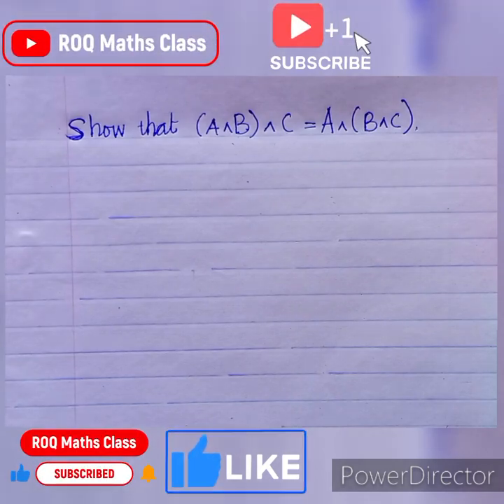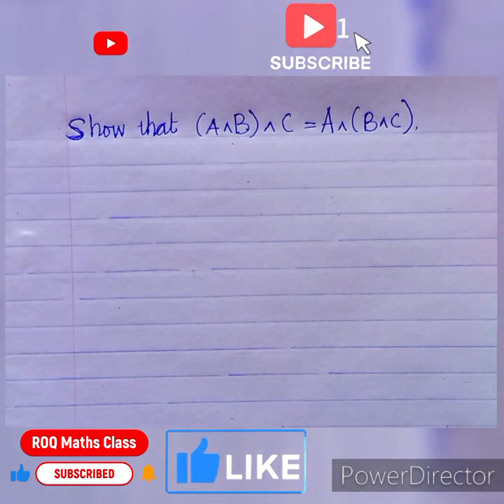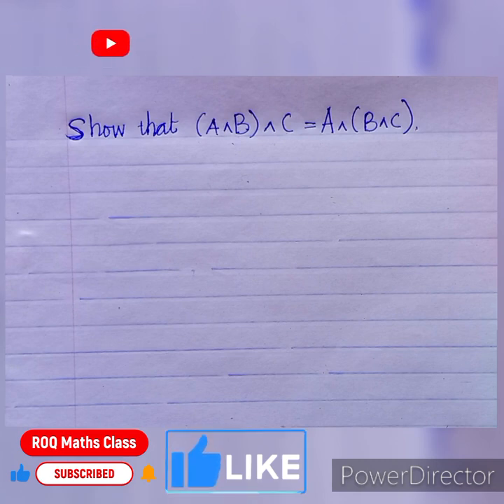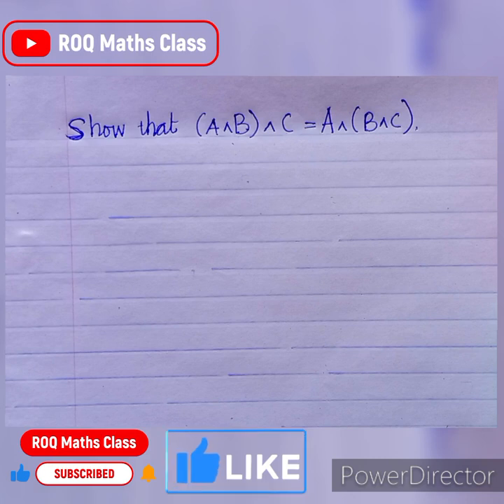Logical Reasoning || Associativity || (Episode 5)